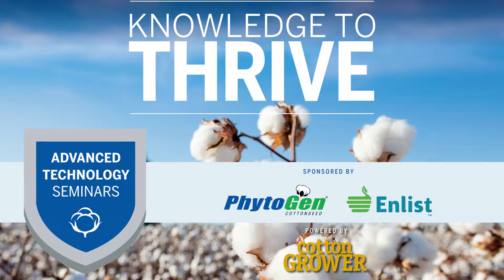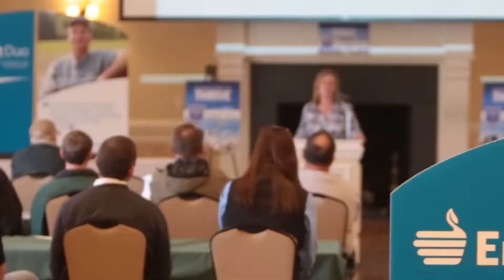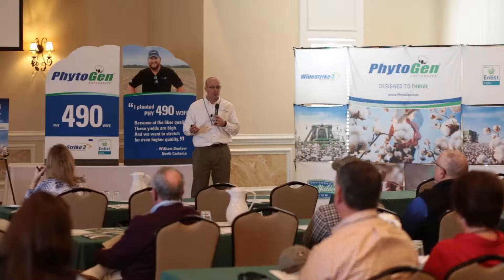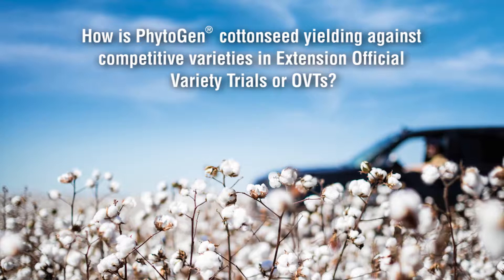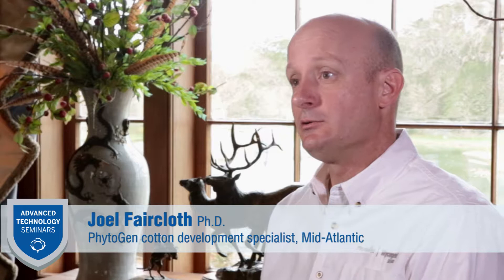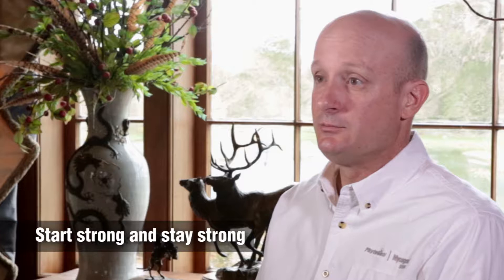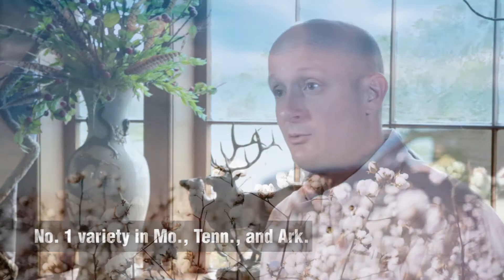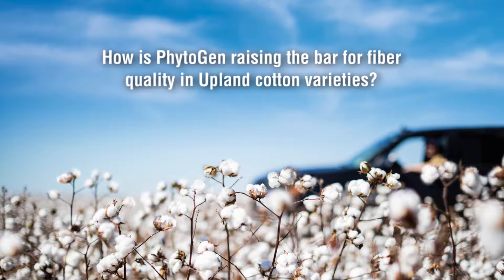Why PhytoGen Offers Better Cotton Yield and Quality Potential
Cottonseed has the highest yield potential when it goes into the ground. Native traits and trait technologies from PhytoGen protect cotton yield against pests, diseases and environmental stresses so you work smarter and increase profit.